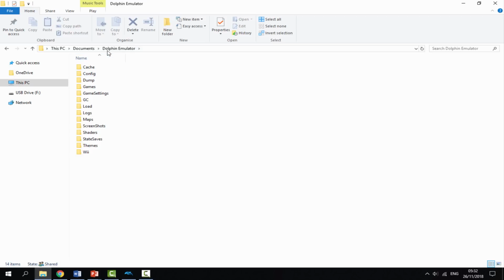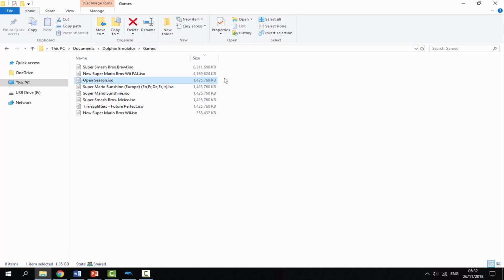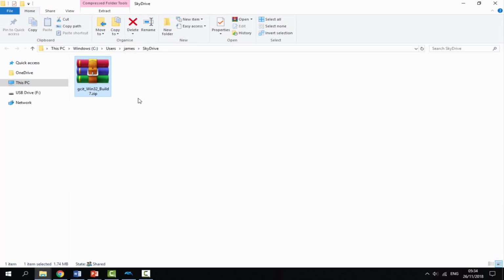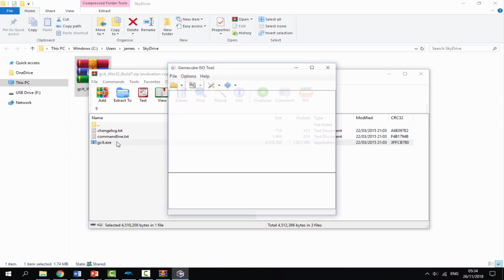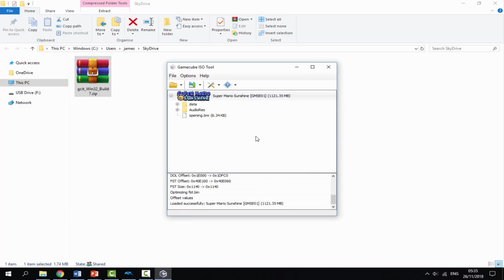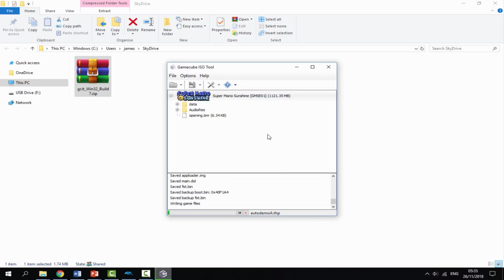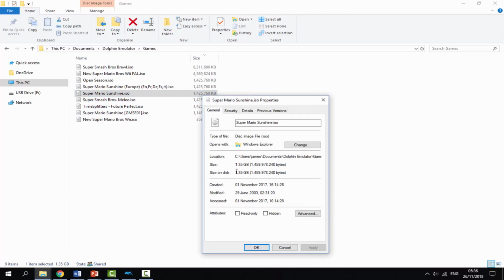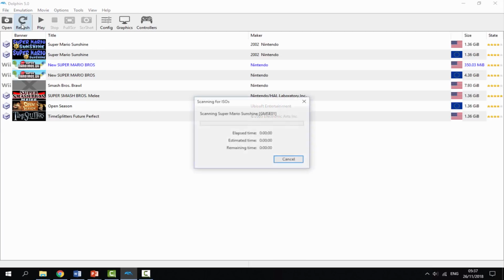Trim Down GameCube For Dolphin Emulator!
For this quick tutorial. I’ll show you guys how to trim down GameCube for use with the Dolphin Emulator! This is great for use with Android devices!